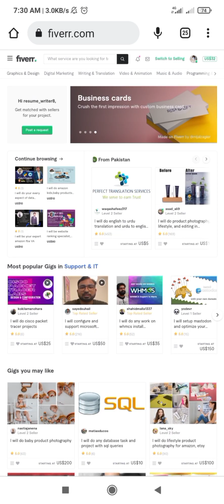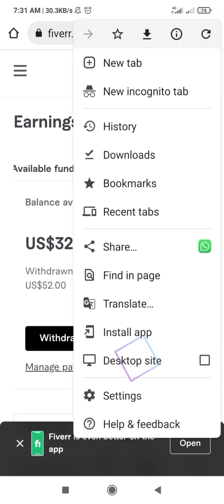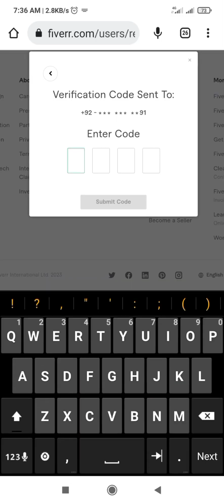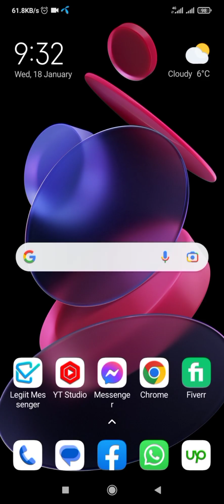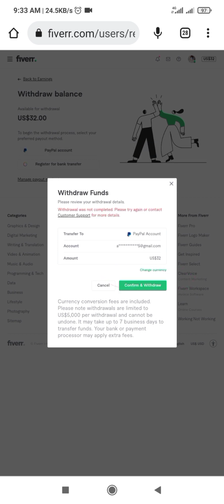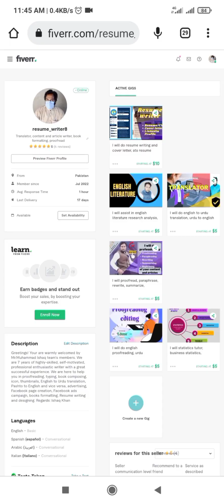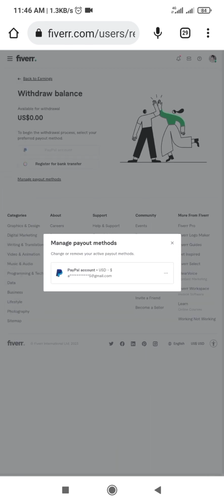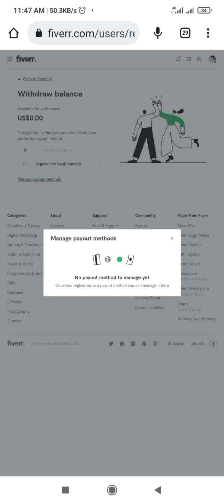How To LINK PAYPAL ACCOUNT with FIVERR To Withdraw Fiverr Money by using Mobile Phone | English full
Title lik lo.

Hi!
I am Muhammad Ishaq Khan. You are most welcomed to my channel " Freelancing Hub".

About the video:
In this video I will tell you " How To LINK PAYPAL ACCOUNT With FIVERR To Withdraw Fiverr Money in Mobile Phone | English Full Tutorial". After watching this video you will be able to do this process by yourself. You will learn how to link PayPal account with fiverr by using your mobile phone.

Please, watch the video to the end. If the video is helpful and problem solving, you will share it and like it. If you have a question, please type it in the comment section. I will try my best to answer you properly.

About the channel:

My channel name is " Freelancing Hub". In this channel I am explaining freelancing related tips and tricks, other technical experiences and motivational debates are shared here. Mostly in a weak I publish one video. This channel basically focus on fiverr, Upwork, Guru, freelancer and YouTube related technical debates and tips.  Fiverr and Upwork courses expert.